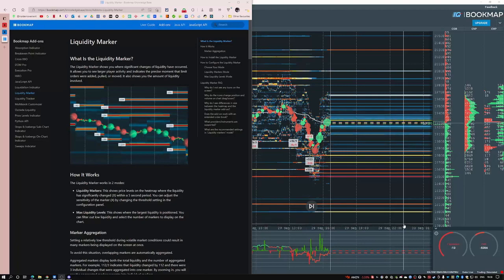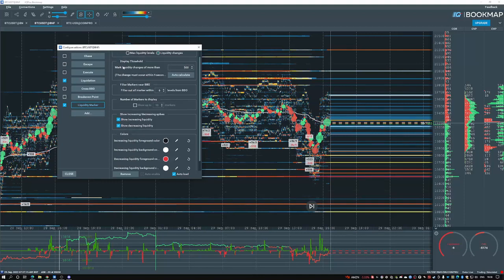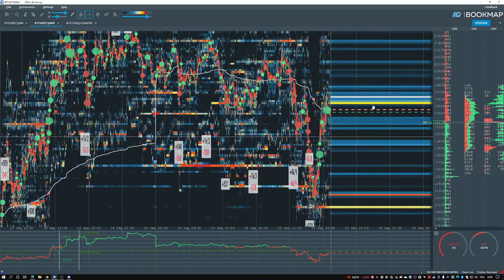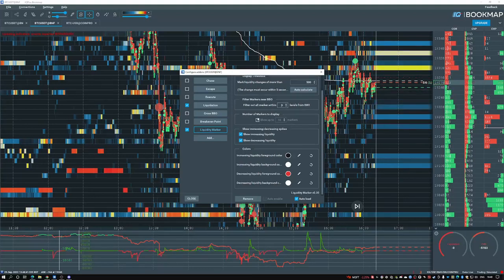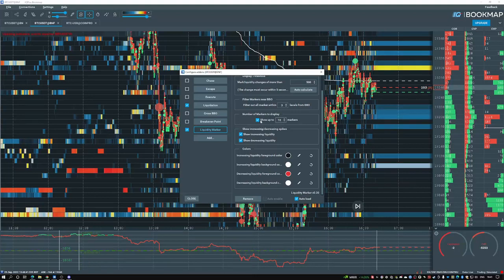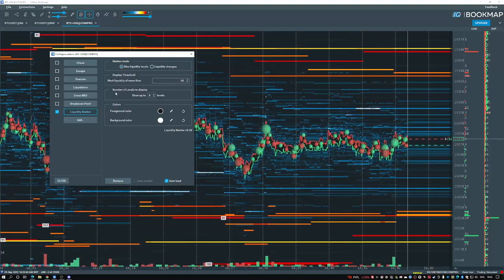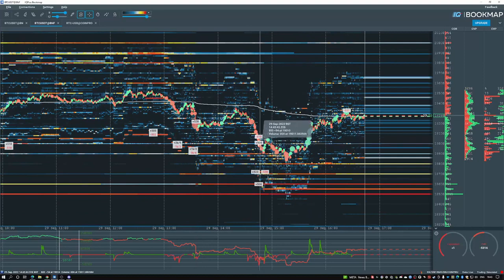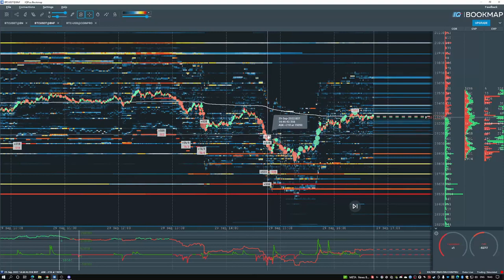Exploring Bookmap Marker Liquidity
The Liquidity Marker highlights where significant changes in liquidity have occurred. It helps you spot larger player activity and indicates the exact moment when limit orders were added, pulled, or moved. Additionally, it shows the amount of liquidity involved.